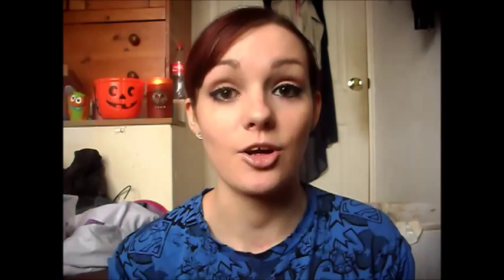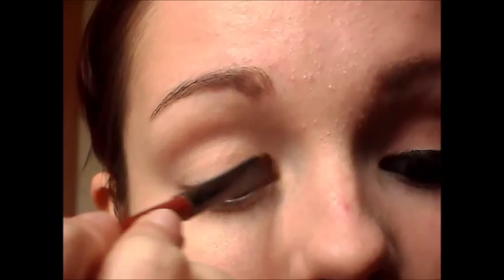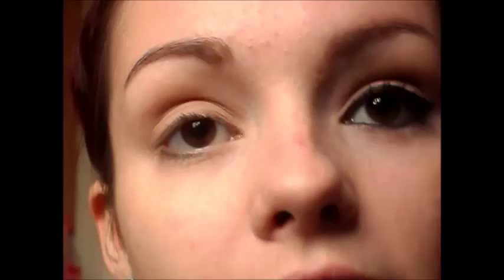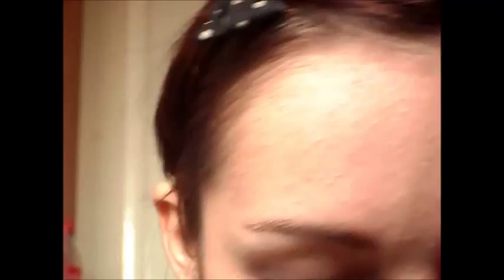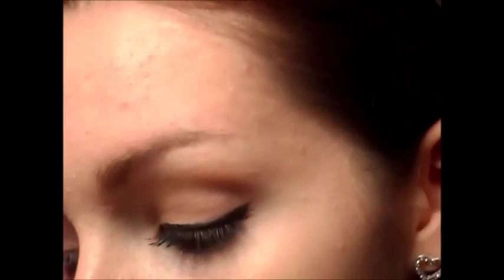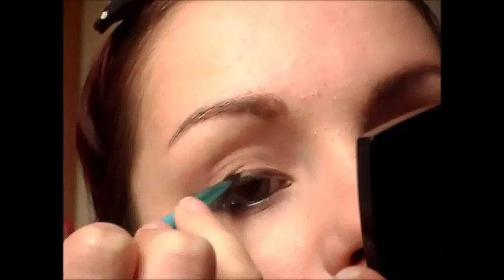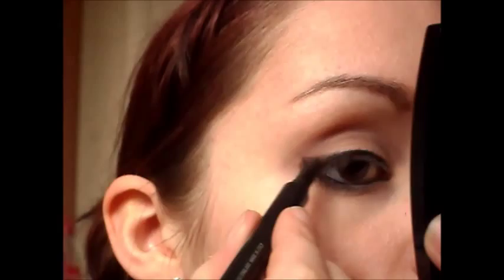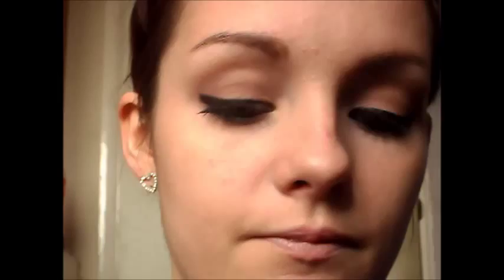Doctor Who Companions Series ♥ Martha Jones (Freema Agyeman) Makeup Tutorial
Hello Everyone and Welcome aboard the TARDIS. Today I'm taking you back to 2007 and the beginning of Martha's adventures with the Doctor. Freema first appeared in The Army of Ghosts as Martha's Cousin Adeola.

Tweet this to Doctor Who Magazine: @DWMtweets

Products and Tools I used:
Rimmel London Stay Matte Foundation
MUA Prime and Conceal Concealer
Collection 2000 Lasting Finish Concealer in Fair
MUA Matte Perfect Loose Powder in Translucent
ELF Eyelid Primer
MUA Ever After Matte Palette (Fade, Truffle & Smoke)
Rimmel London Scandal Eyes Waterproof Kohl Kajal Eyeliner in Black
Rimmel London Scandal Eyes Retro Glam Mascara
MUA Blush in Bon Bon
NYPM Lipgloss (Peach)
Real Techniques Expert Face Brush
Real Techniques Power Brush
Barry M Angled Eyeliner Brush
Real Techniques Blush Brush
Fraulein Brushes